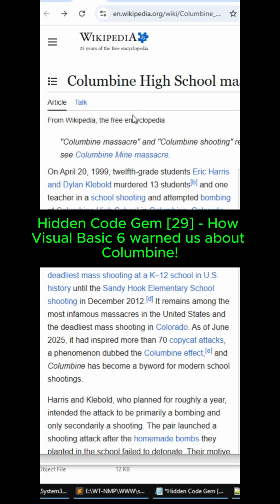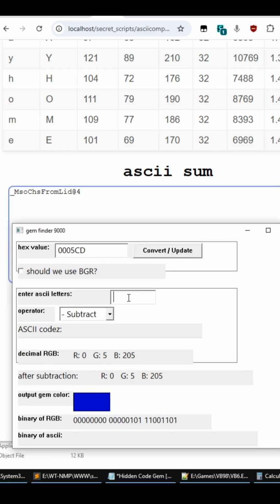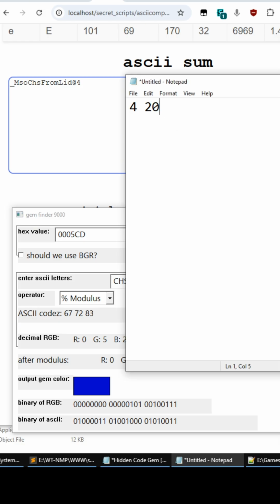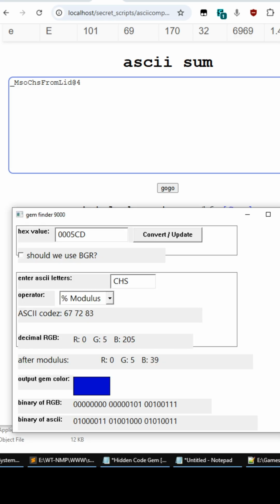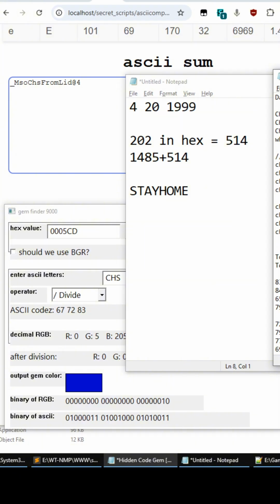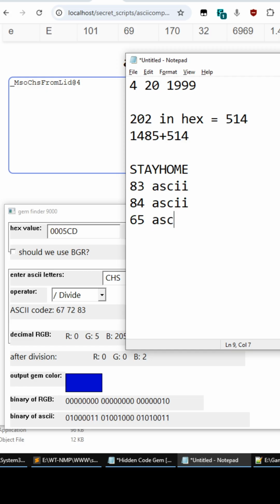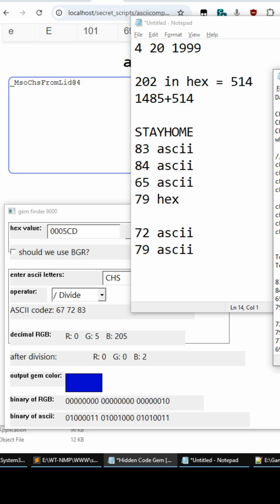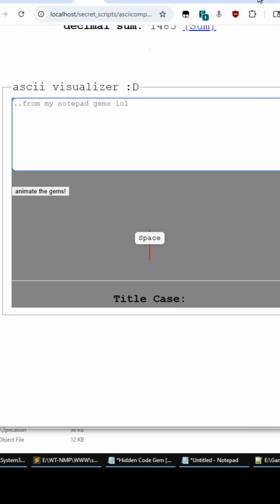Hidden Code Gem [29] - How Visual Basic 6 warned us about Columbine!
(for all my hidden code gem videos, they are just for fun and entertainment only. it's impossible to actually know the future. and hindsight is 20/20. i just like to do them as a game, sort of like a puzzle solving letters with ascii and hex values)